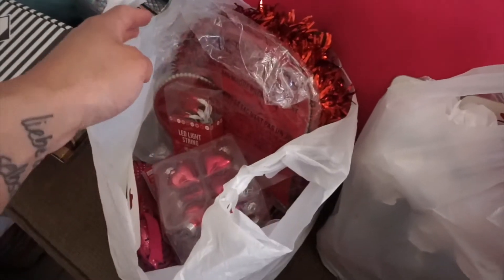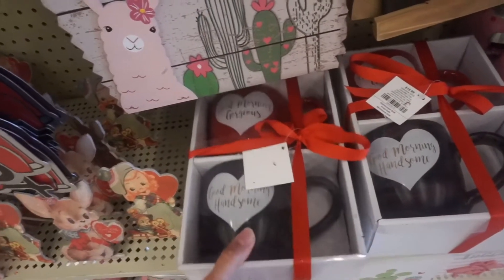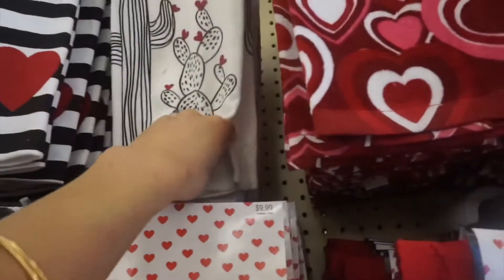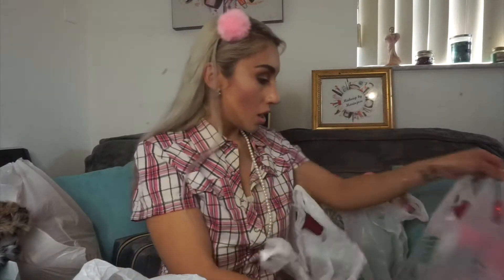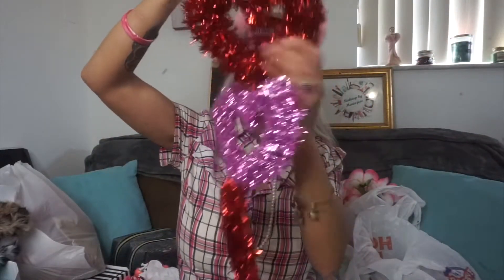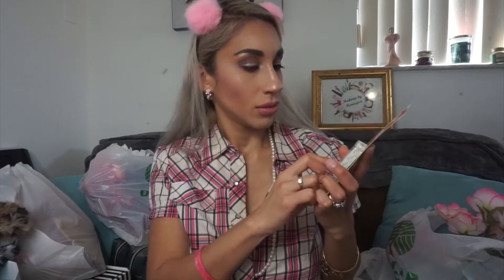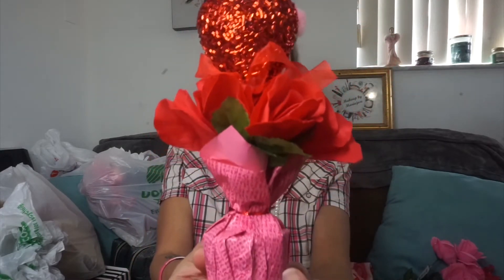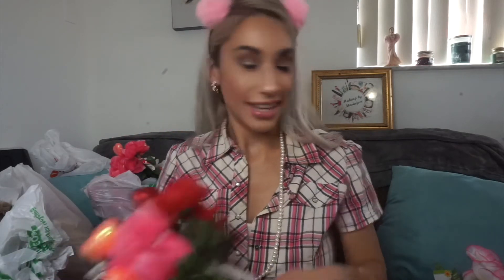Valentine Shop With Me & Haul | Hobby Lobby & Dollar Tree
The valentine videos begin...

End credit song: Don’t Panic by Years and Years. love them!